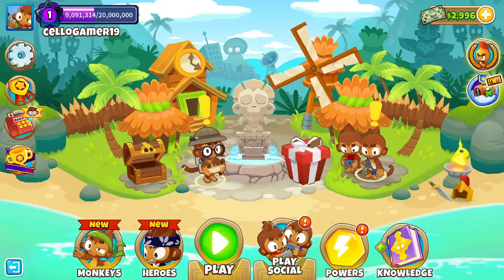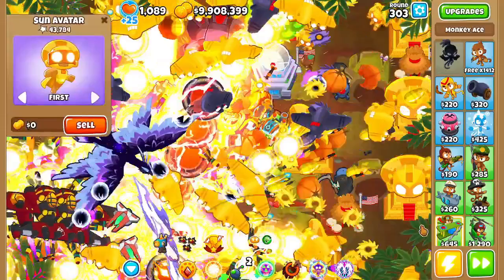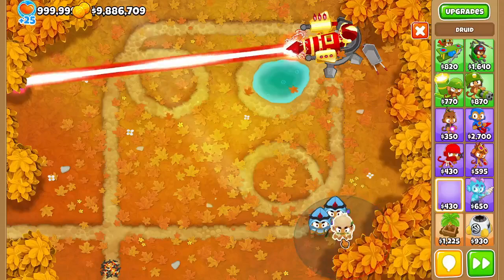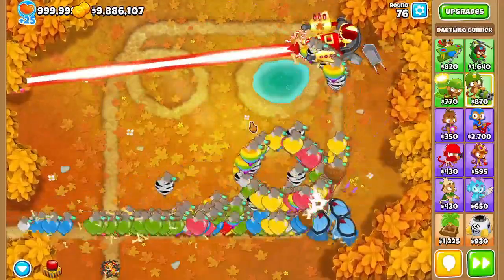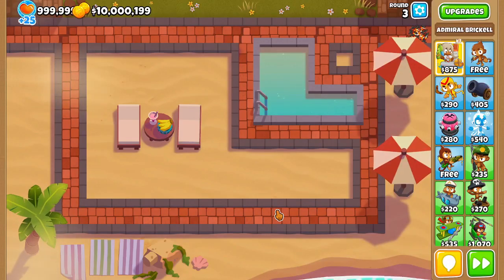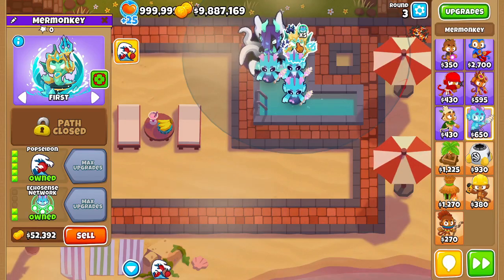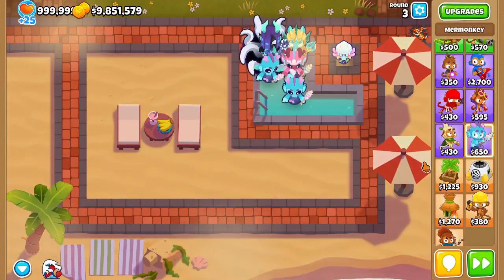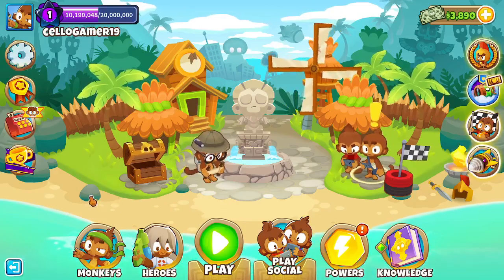The NEW Mermonkey is amazing!